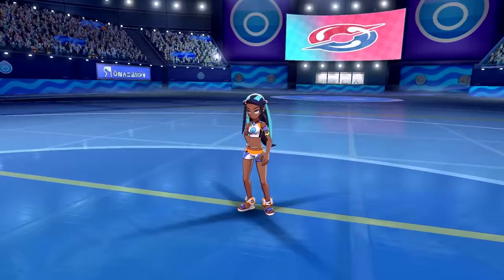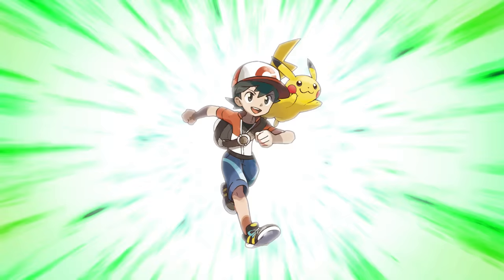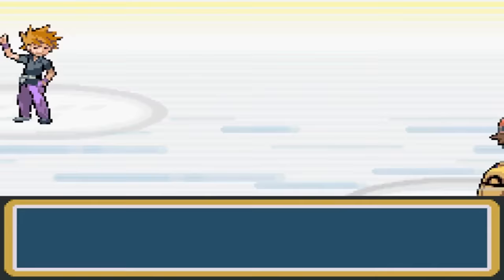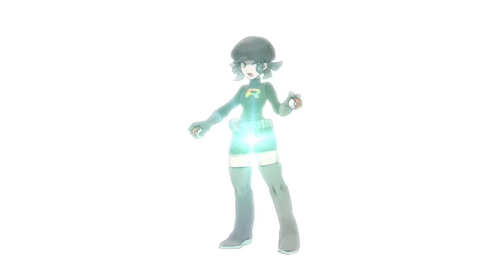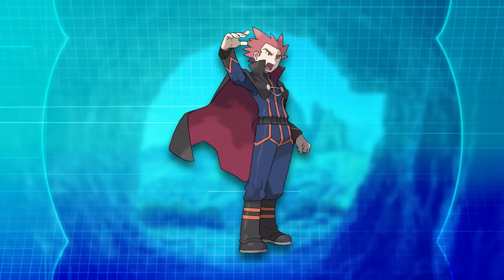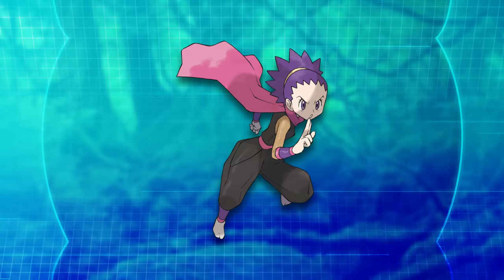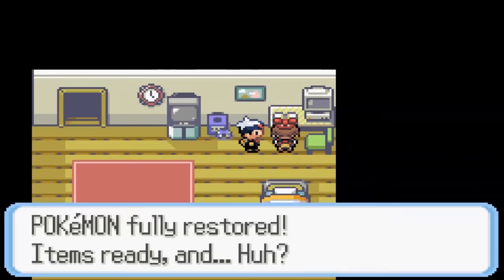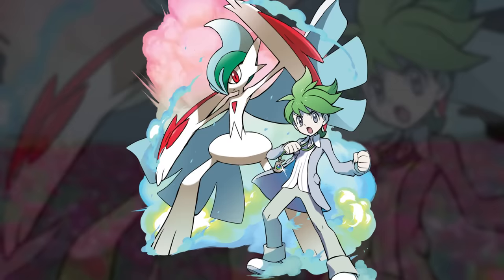The Best Pokemon Character Designs of Every Generation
In this video I count down the best character designs in each Pokémon Region.

0:00​ Intro
0:53 Kanto
4:15 Johto
6:43 Hoenn
12:07 Sinnoh
15:08 Hisui
17:03 Unova
21:59 Kalos
25:15 Alola
28:52 Galar